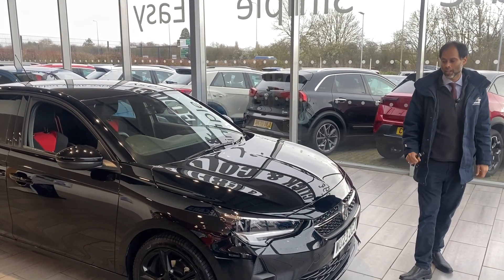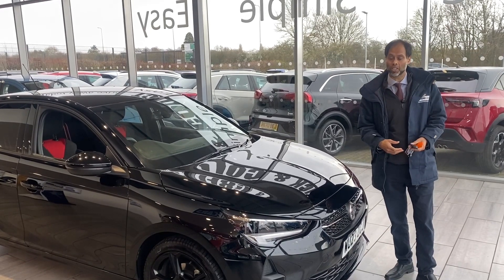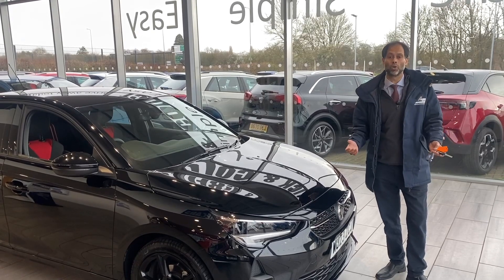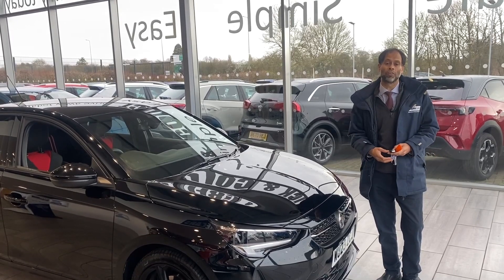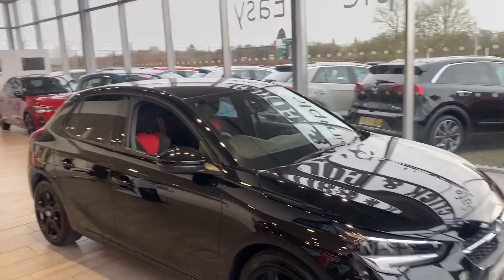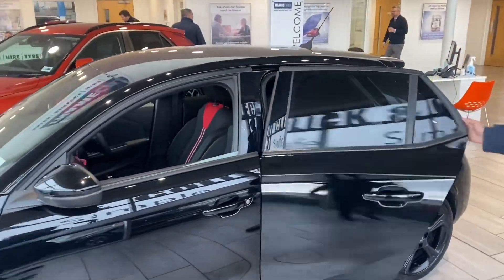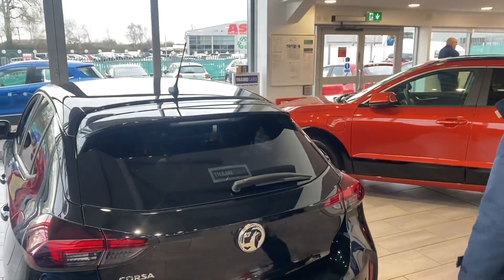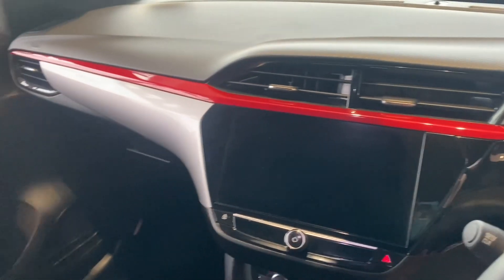2023 23 Vauxhall Corsa 1.2 GS 5dr for sale at Thame Cars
The Vauxhall Corsa 1.2 GS is one of the best value cars in its class. It comes with some great spec like Apple Car Play, Cruise Control and Limiter, Rear parking sensor to make parking simple, 17 inch black alloys to give it that sporty look, Auto lights and Auto rain sensing wipers, Electric windows all around. The build quality is great and the new 1.2 Engine is nice and smooth with plenty of power. With only 1 previous owner and with such a low mileage this won't hang around so why not reserve online now for only £99.
5 star rated on Trustpilot & highly rated on Autotrader